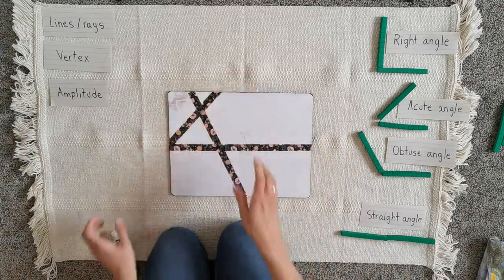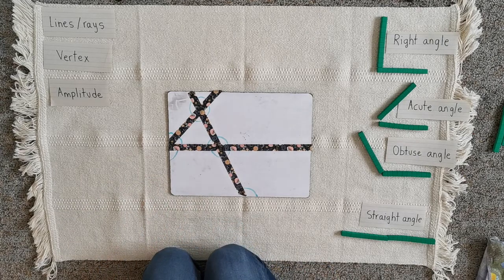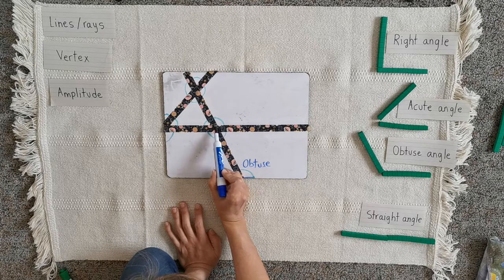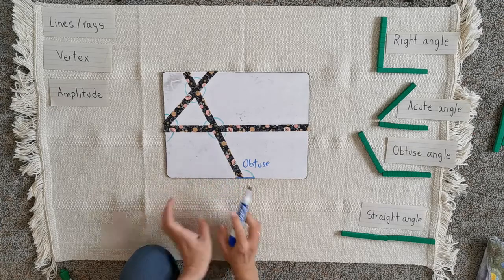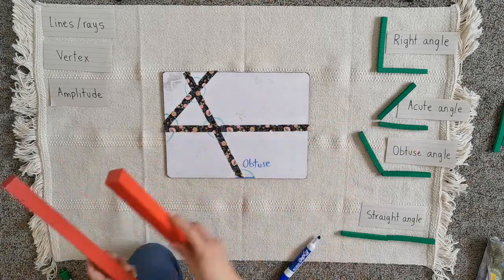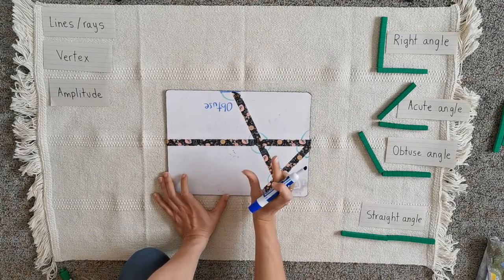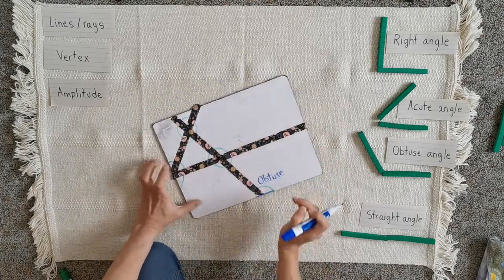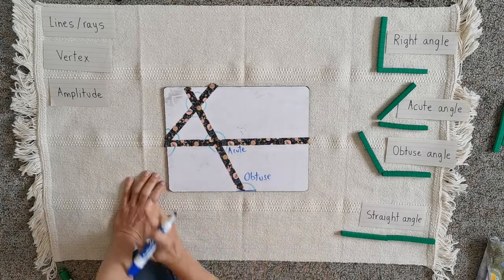3rd Grade Math - Angles lesson + Math center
Learn the parts of the angles and the different kinds we can find and then, have fun practicing at home with the last activity!